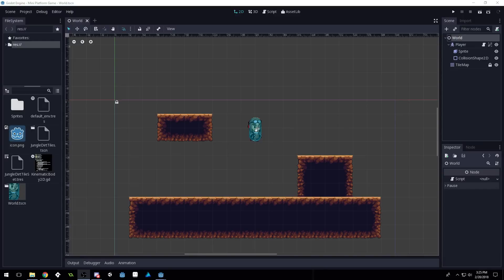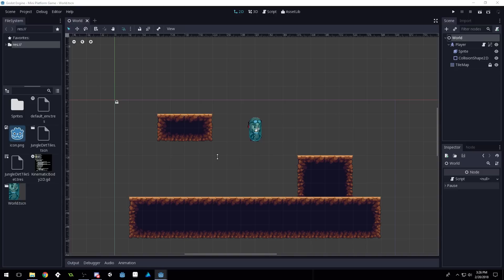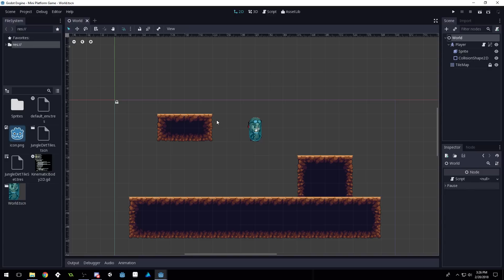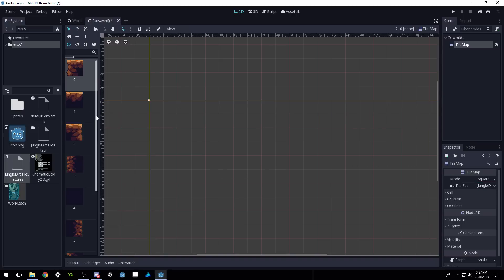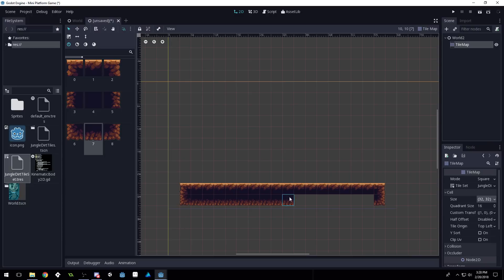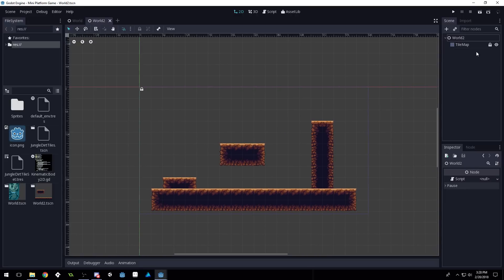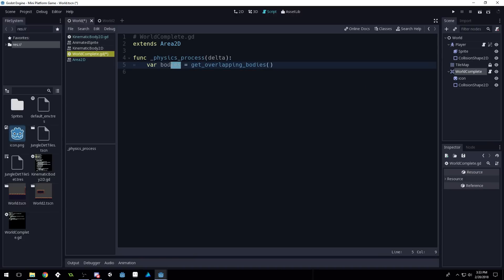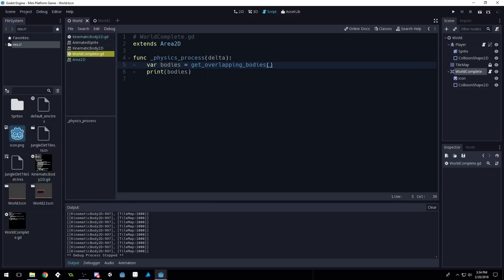Godot Engine 3 - Platformer Game Tutorial P4 - Moving Between Levels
Learn to make games in this Godot Engine tutorial series by HeartBeast.